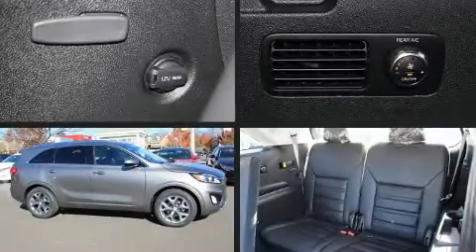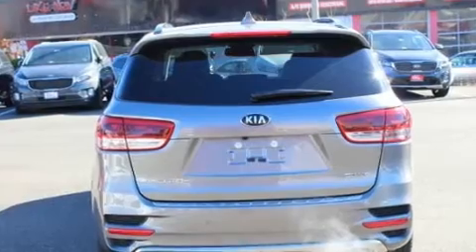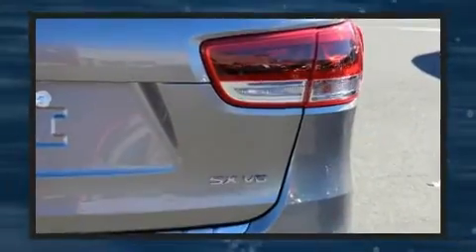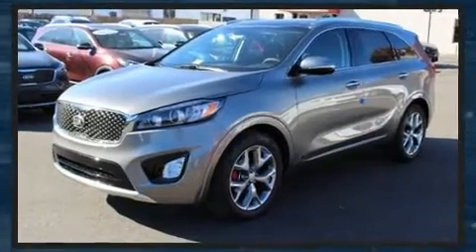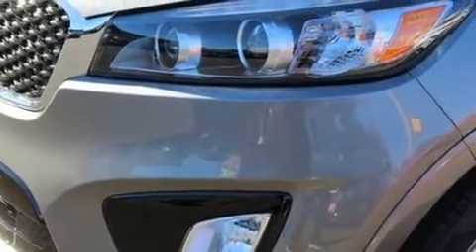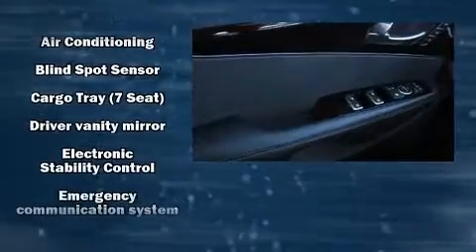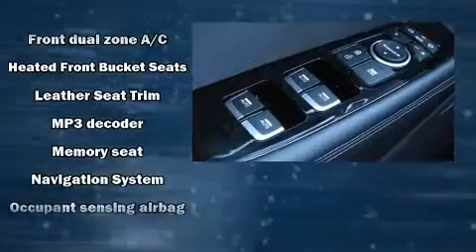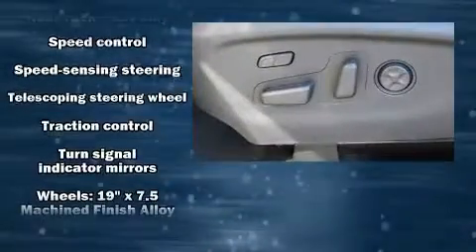2018 Kia Sorento SX in Falls Church, VA 22046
Beyer Kia Falls Church
1125 West Broad Street
in Falls Church, VA 22046

Outstanding design defines the 2018 Kia Sorento. It features an automatic transmission, all-wheel drive, and a 3.3 liter 6 cylinder engine. Top features include front bucket seats, a power seat, heated seats, front fog lights, power door mirrors, remote keyless entry, cruise control, and seat memory. Features such as automatic climate control and leather upholstery prove that economical transportation does not need to be sparsely equipped. Third row seats provide an even greater maximum passenger capacity. For drivers who enjoy the natural environment, a power moon roof allows an infusion of fresh air. Audio features include a CD player with MP3 capability, steering wheel mounted audio controls, and 8 speakers, providing excellent sound throughout the cabin. Kia ensures the safety and security of its passengers with equipment such as: head curtain airbags, front side impact airbags, traction control, brake assist, anti-whiplash front head restraints, ignition disabling, an emergency communication system, and 4 wheel disc brakes with ABS. You'll never lose visibility with rain sensing wipers, which activate automatically when the drops start to fall. Our sales staff will help you find the vehicle that you've been searching for. We'd be happy to answer any questions that you may have. Please don't hesitate to give us a call.